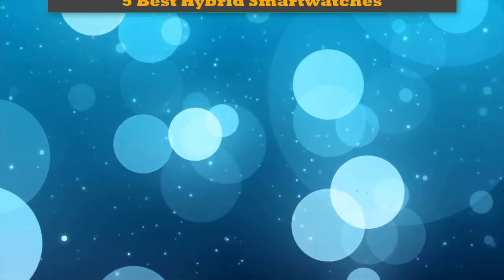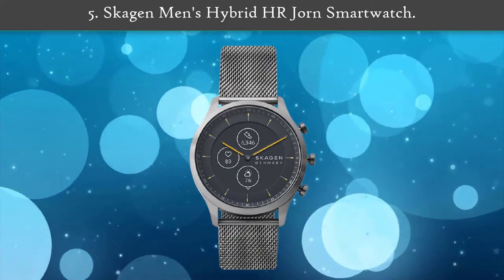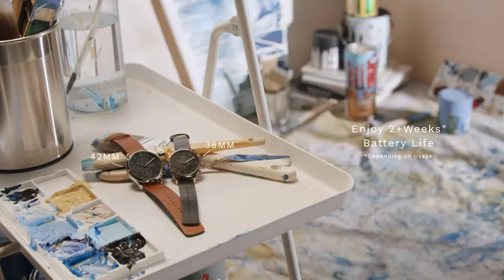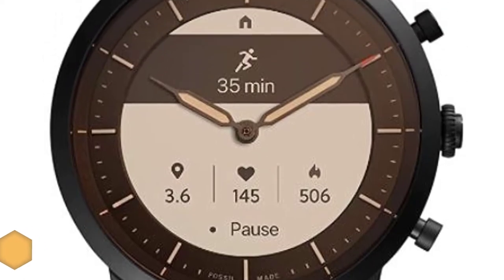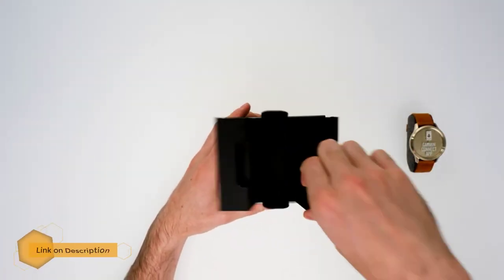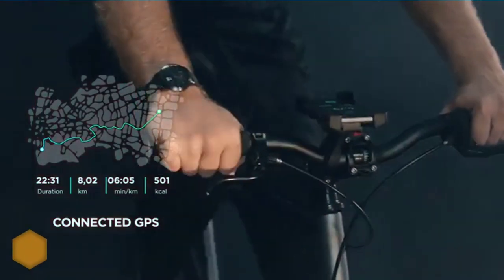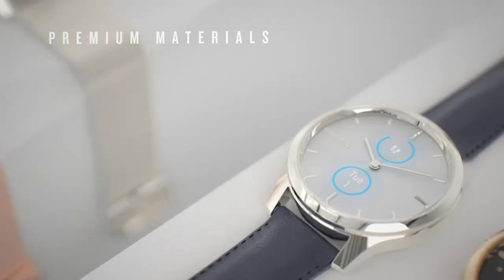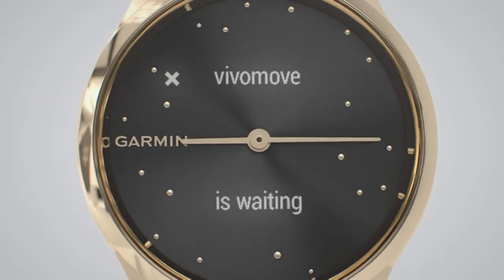✅Best Hybrid Smartwatches – Top 5 Hybrid Smartwatches in 2021 Review.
Best Hybrid Smartwatches Review. In this video, we share top 5 best Hybrid Smartwatches on the market.

1.  Garmin vivomove 3✅✓
2.  Withings Steel HR Sport✅✓
3.  Garmin vivomove HR✅✓
4.  Fossil Men's Collider Hybrid Smartwatch HR✅✓
5.  Skagen Men's Hybrid HR Jorn Smartwatch✅✓

Are you looking for the Best Hybrid Smartwatches? We analyzed consumer reviews to find top Hybrid Smartwatches. In this video, we review Top 5 Best Hybrid Smartwatches on the market.

Related Terms:
Best Hybrid Smartwatches
Best Hybrid Smartwatch
The Best Hybrid Smartwatches
Top rated Hybrid Smartwatches
Top 5 Best Hybrid Smartwatches
Best Hybrid Smartwatches Review
Best Hybrid Smartwatche Reviews
Best hybrid smartwatch in USA
Hybrid smartwatch
Misfit hybrid smartwatch
Hybrid smartwatch fossil
Rugged hybrid smartwatch
Withings hybrid smartwatch
Hybrid smartwatch with second hand
Skagen hybrid smartwatch